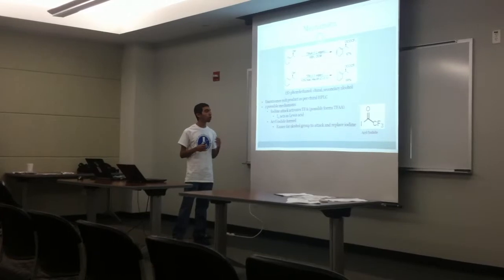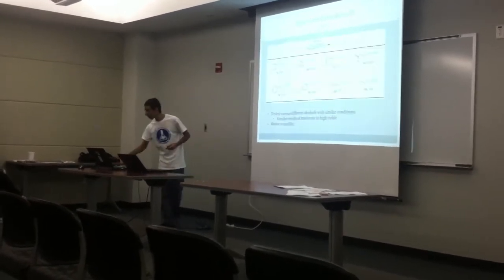Ramkrupa-Shivam Dave's Welch Research Presentation